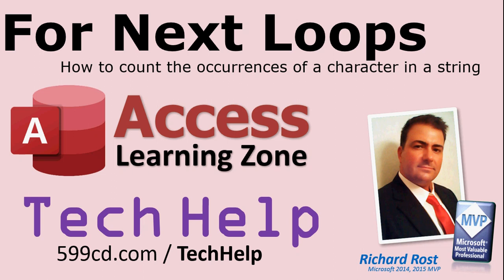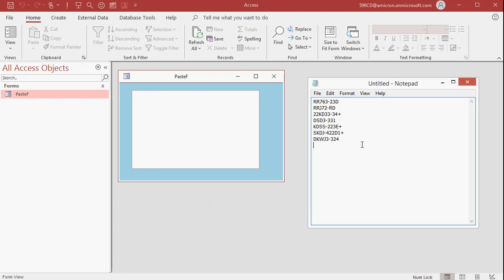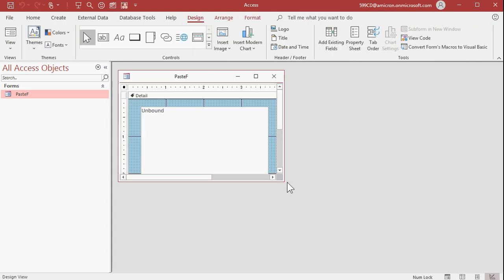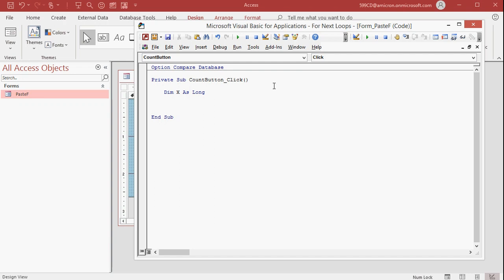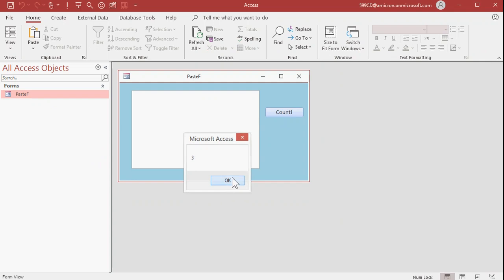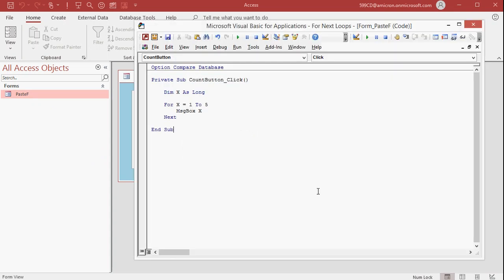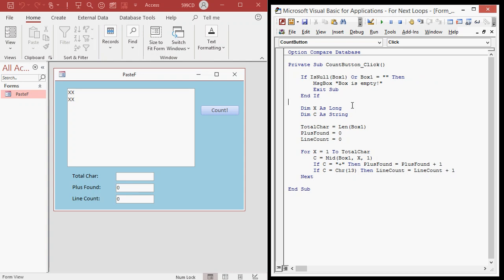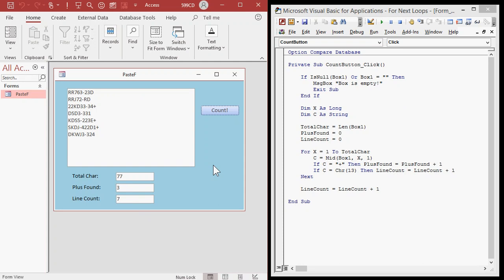How to Count Occurrences of a Character in a String with a For Next Loop in Microsoft Access VBA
In this Microsoft Access tutorial, I will teach you how to use a FOR NEXT statement in Microsoft Access VBA to count the number of time a specific character occurs in a string. We can use this to also count how many lines are in a long text field (textbox).

Paul from Houston TX (Silver Member) asks, "I get emailed a (text) list of products every day. Next to each product is a + if that product is new. I need to know both of these counts to put in my daily report. Is there a way I can just copy and paste this text into Access and have it count the number of lines and the number of + it finds?"

BONUS FOR CHANNEL MEMBERS:
Silver Members and up get access to an EXTENDED CUT of this video which covers additional examples. That video will show you how how create your own function. We will make CountChar into a function that returns a value. We will learn about Rich Text Fields and how to add color and HTML codes to your long text fields. We will learn how to count the number of open ( and close ) in a box and change the colors accordingly to allow you to see where they may not match up.

MEMBERS TOPICS:
Make a CountChar Function